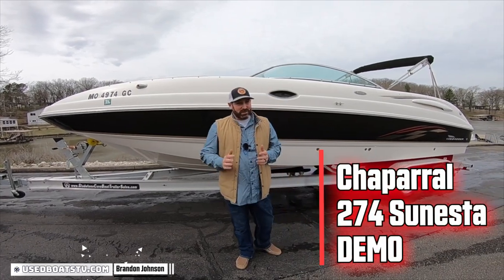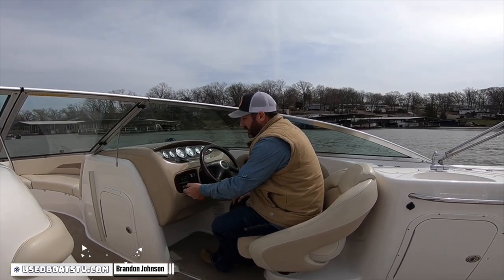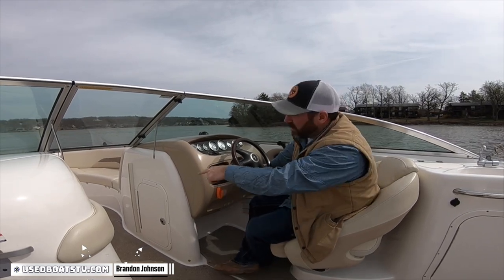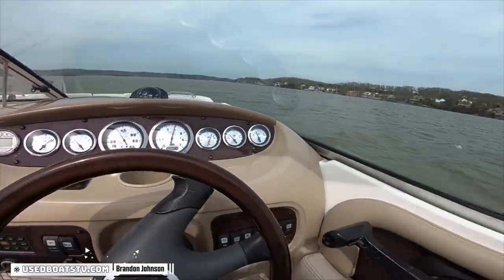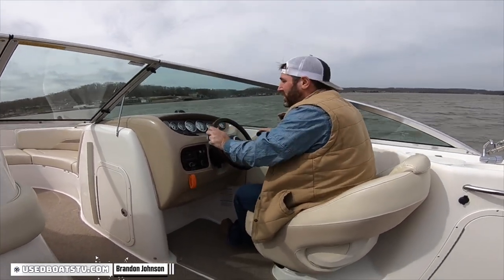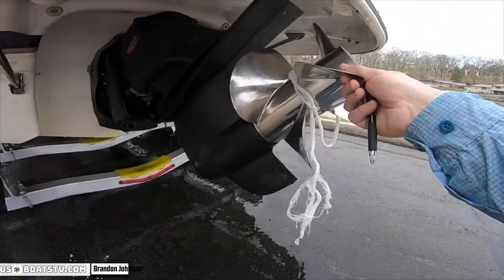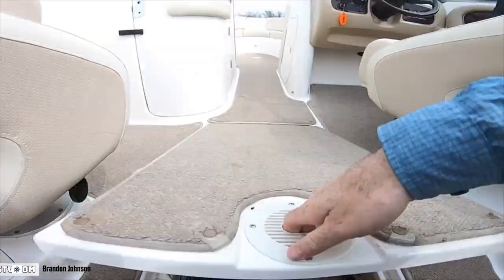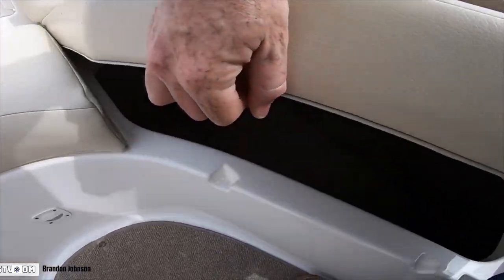Chaparral Sunesta Instructional Demonstration- 2004 274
This an instructional 2004 Chaparral Boats 274 Su sets On Water Video Demonstration Boat Driving Tips video demo.

How to operate trim tabs: What are trim tabs on a boat and how to work them

Be sure and type in UsedBoatsTV at checkout for a big discount!

Capacity Rating Formula: How are boat Capacity Ratings Given? What is Yacht Certified Mean with the Coast Guard- OR in Iowa